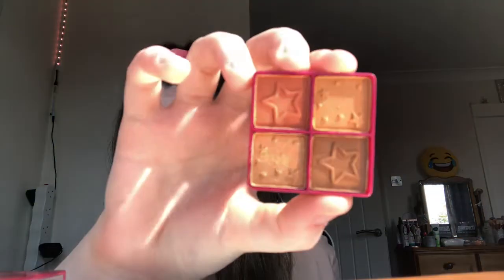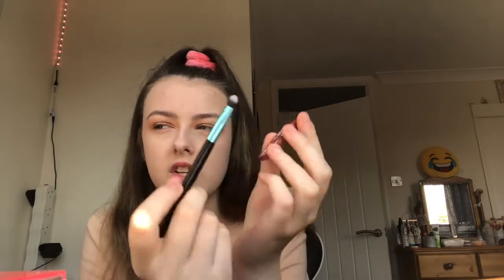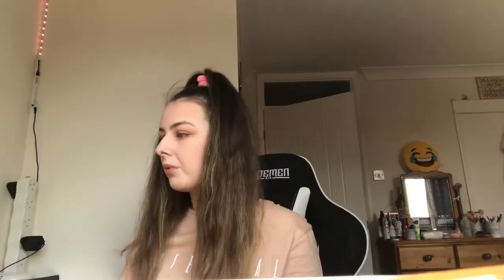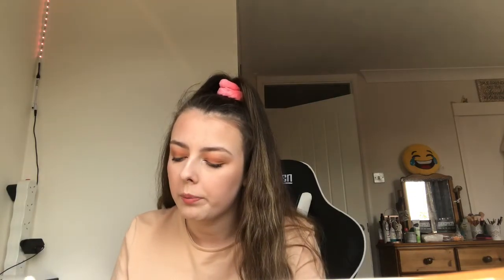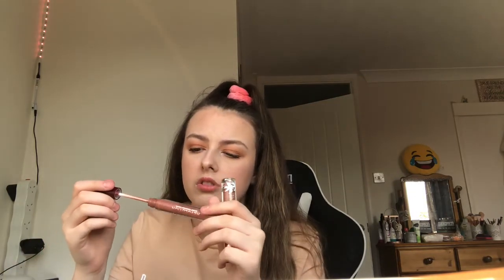Doing my makeup with products I don’t use// first impressions 💖💖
In today video i am doing my makeup with products i don't really use and some first impressions.
in the comments leave any video ideas you have.

Hope you are all stay inside and safe
Love you all
Alicia xoxo